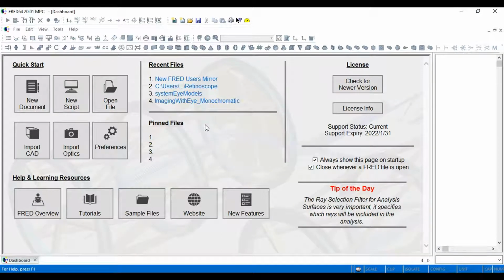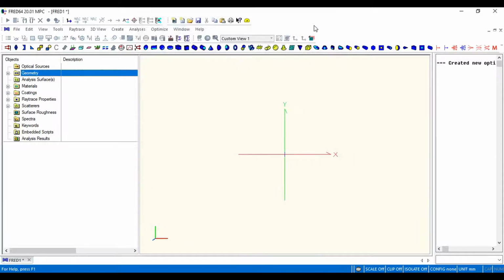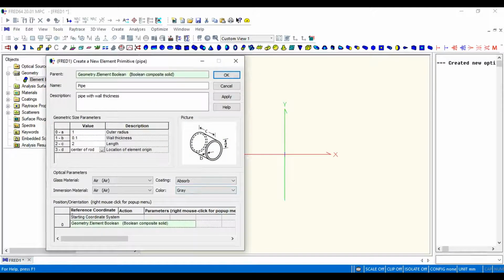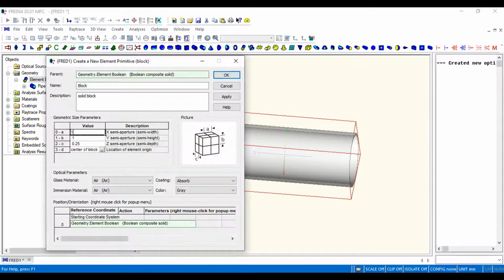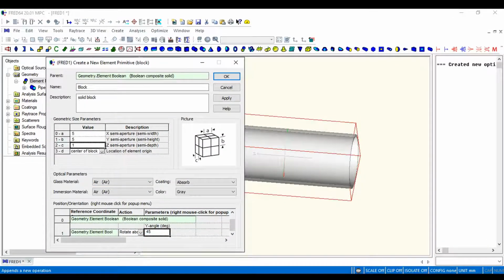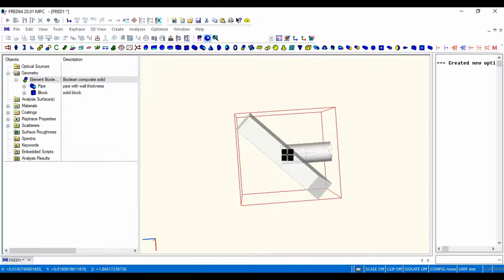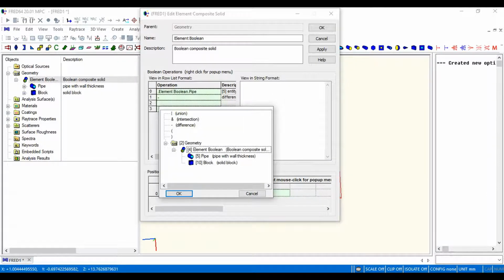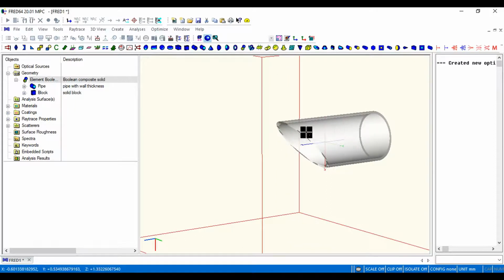How to Create Custom Objects Using Boolean Operations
In this video, you will learn how to create custom elements using the Boolean operation.💡

This simple process requires selecting a Boolean solid element composite, creating a pipe and block element primitive, adjusting dimensions and orientation, and applying the Boolean operation.

Creating custom elements is that easy with FRED Optical Engineering Software!